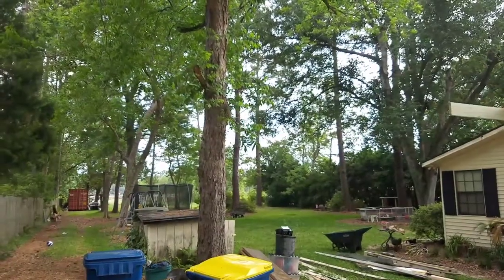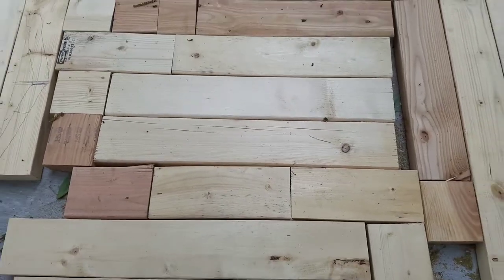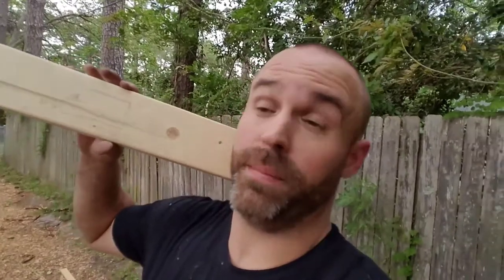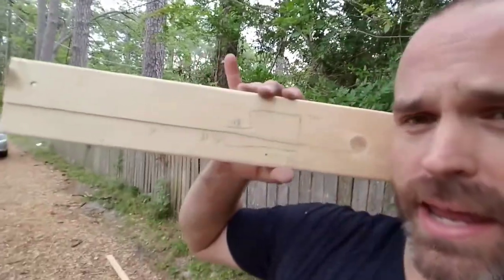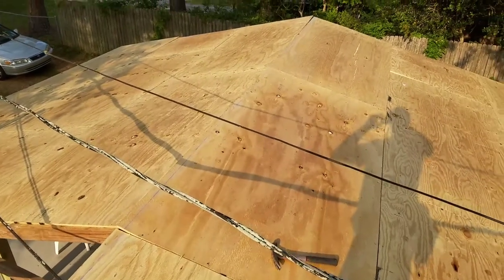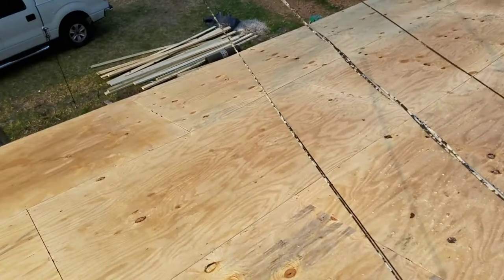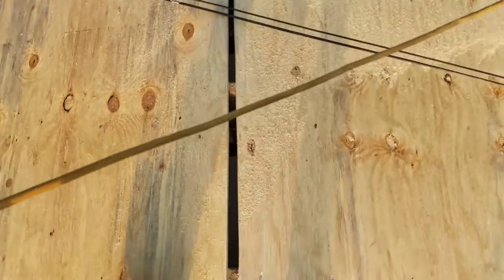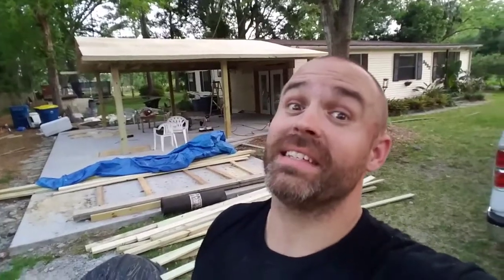CARPORT BUILD pt.3 This things harder than I thought.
Just when I think I'm almost done. i discover more work to do. so is the life of a homesteader!